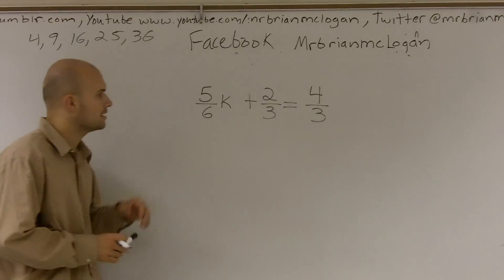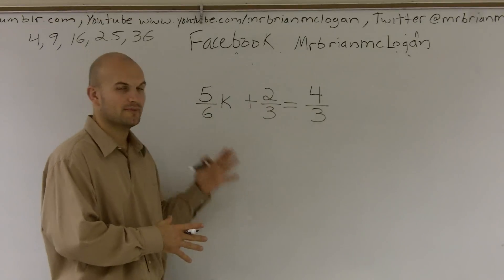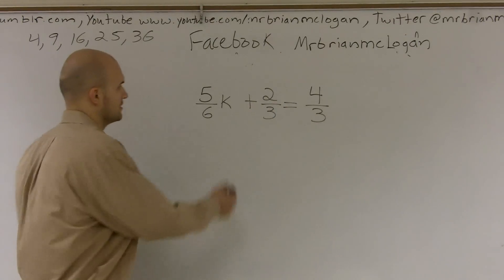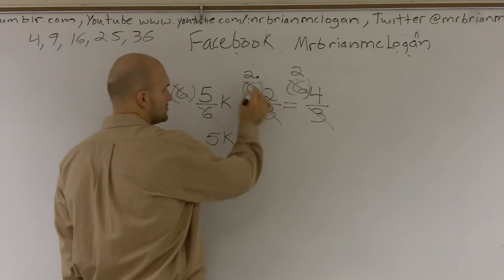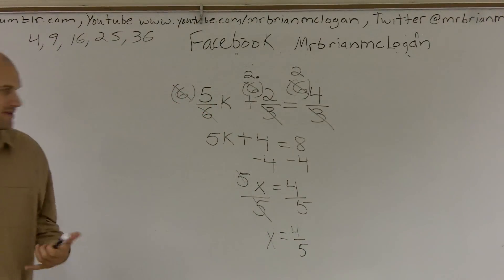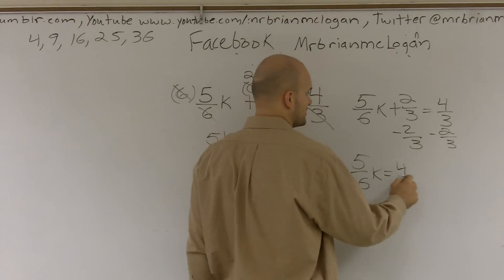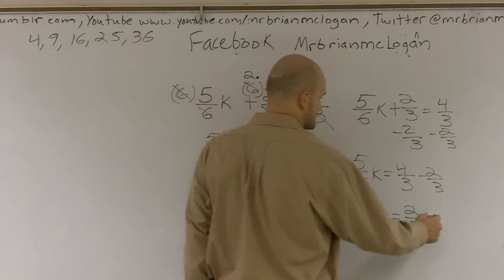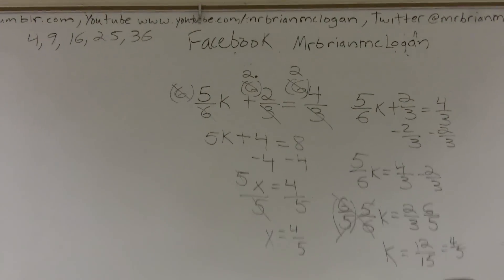Solving a two step equation with fractions by using fraction operations